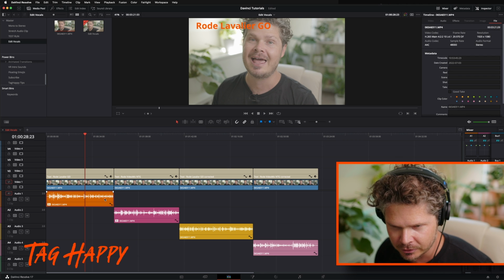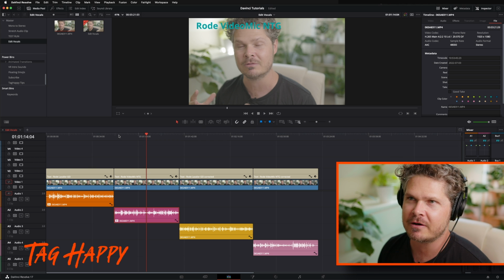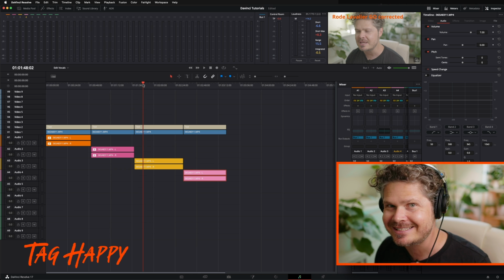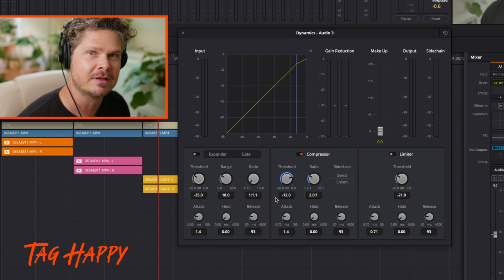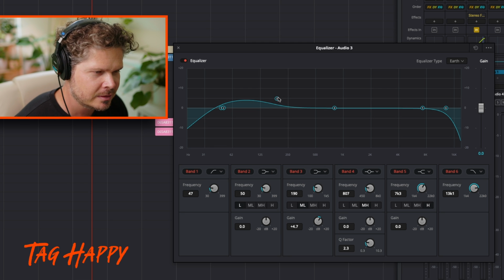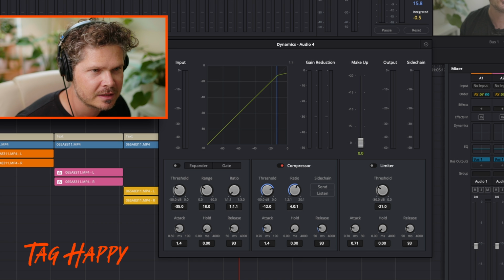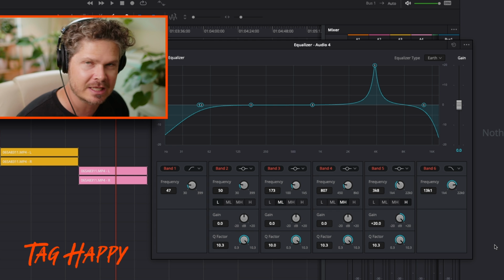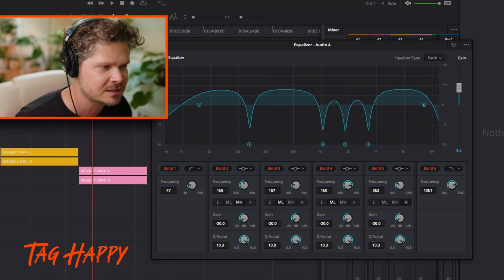DaVinci Resolve - Make Dialogue Sound Better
Welcome back to Tag Happy Tips. On this playlist you will find everything that I wished I had learned from day one for DaVinci Resolve including what an overall workflow would look like. Focusing on these points upfront would have saved me so much time, instead of trying to piece it all together. Enjoy!

It will take you to my TagHappy store were you can find a selection of personally designed, drawn and illustrated TagHappy T-shirts, bags, etc 🙂 😎 🖖 👇